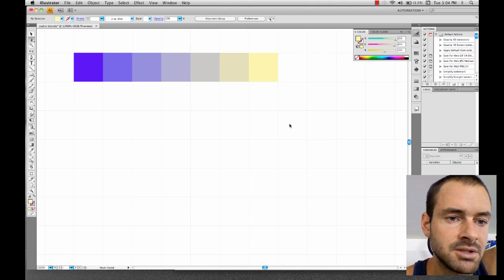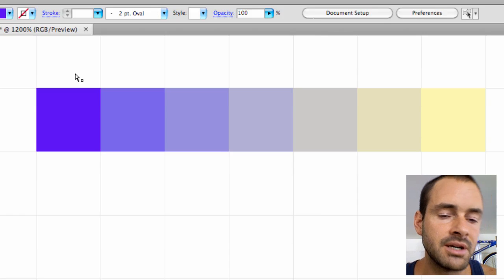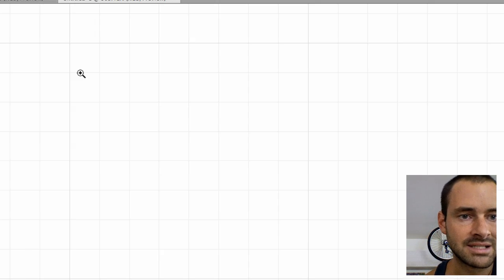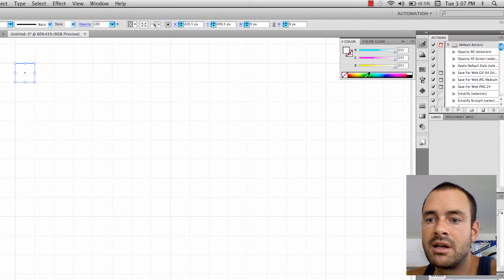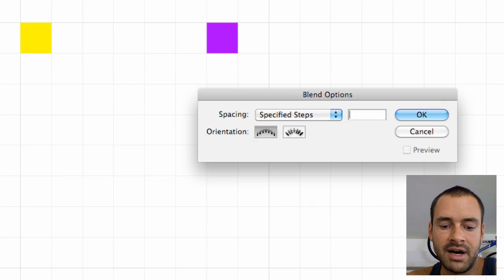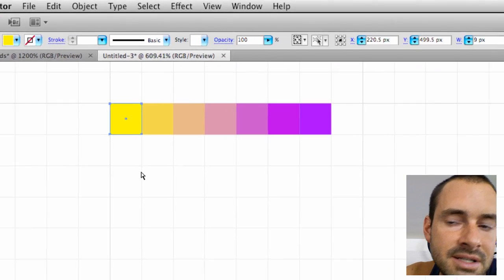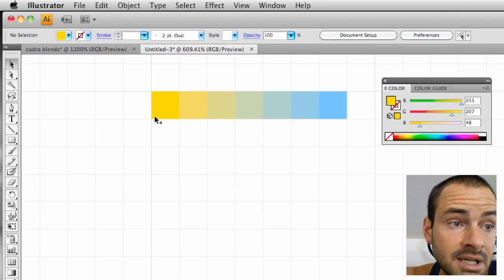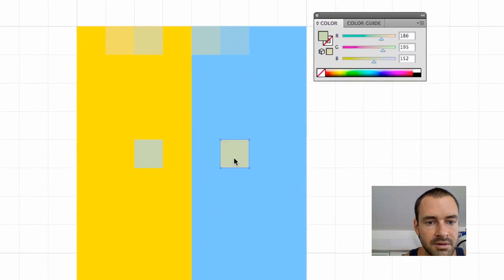Color Arrays- Tutorial on Blend Tool in Adobe Illustrator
How to make color blends in AI.

I used Adobe Illustrator CS4 and recently CS6, but should work with all versions.

This video teaches you how to create color blends by using the Array tool in Adobe Illustrator. Useful for creating color arrays, to show halation, as the foundation for creating the Dick Nelson matrix, and as a basis for simultaneous contrast. OR SIMPLY creating harmonious colors.